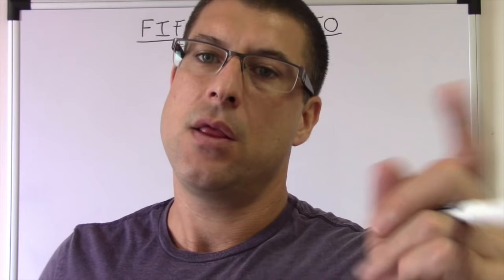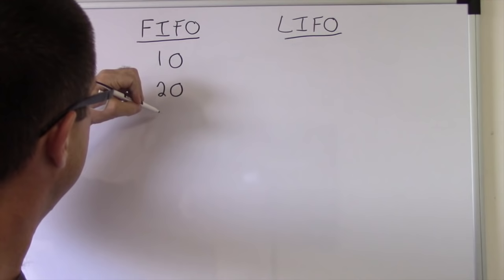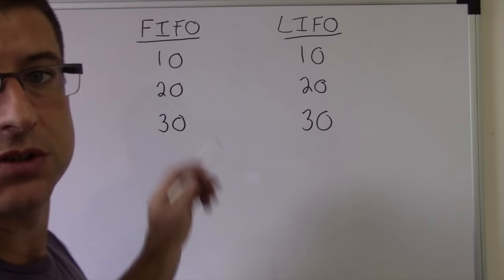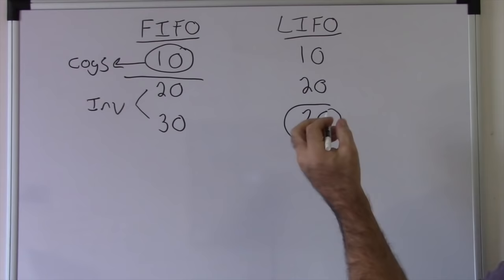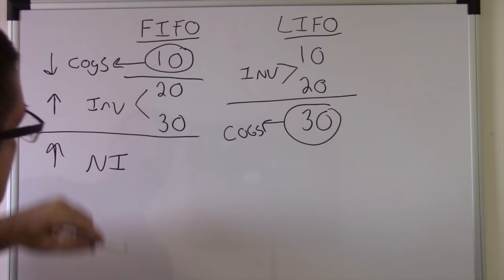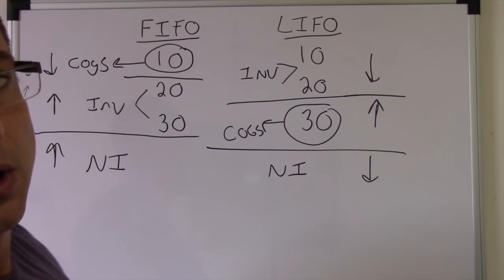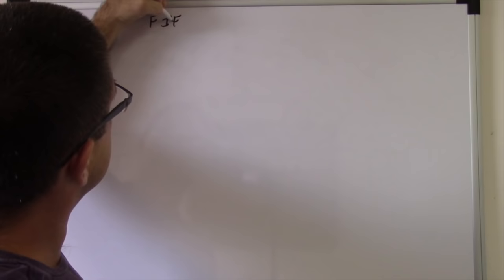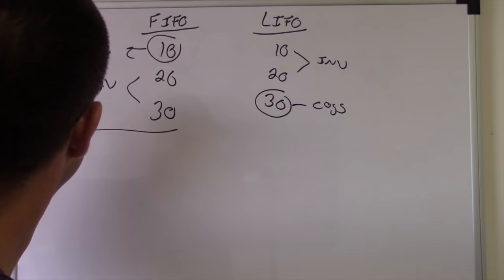Accounting For Beginners #11 / Fifo and Lifo Inventory / Basics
BEST ACCOUNTING PLAYLIST ON YOUTUBE ! I go over the difference between FIFO and LIFO Inventory Accounting methods, in this Basic Accounting Tutorial for Beginners. The easiest way to keeps debits and credits, and Assets = Liabilities + Equity ( Accounting Equation) straight. This is how i passed the CPA Exam to become a licensed CPA in the State of Florida. You can use the information in the video on your first day of Accounting class all the way tho being a CPA. Debits, Credits, Assets, Draw, Expenses, Liabilities, Equity, Revenue. This video has a very basic example and can be used in the most advanced situations. Learn Debits and Credits and the basic accounting equation which is assets = liabilities + equity. This will also help with the income statement which is Revenues - Expenses. I hope you enjoy the video. In this video i go over journal entries. Get your tips here in this accounting for beginners video. There is also information on the balance sheet here in this video. I also go over Accounts Receivable, Accounts Payable, Depreciation, Accumulated Depreciation, Putting Assets on the books, Fifo and Lifo Inventory Valuation, and so much more in this series for beginners.